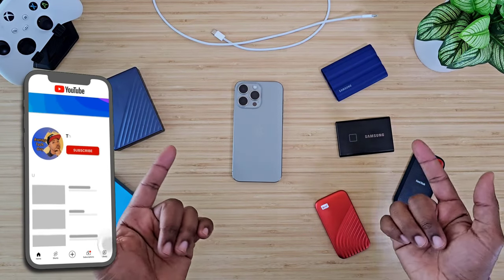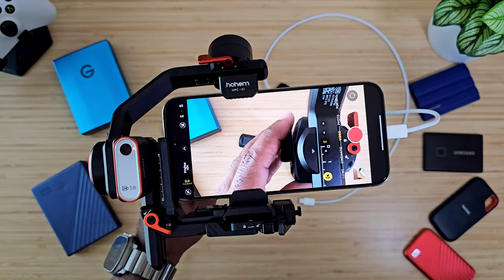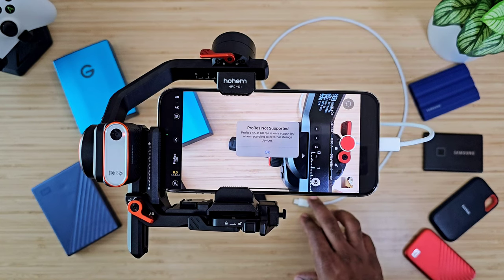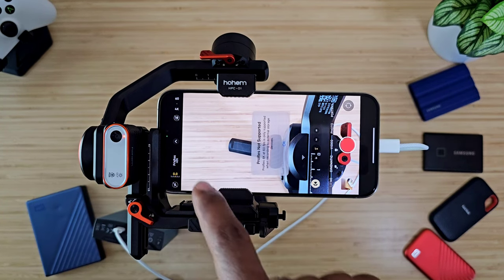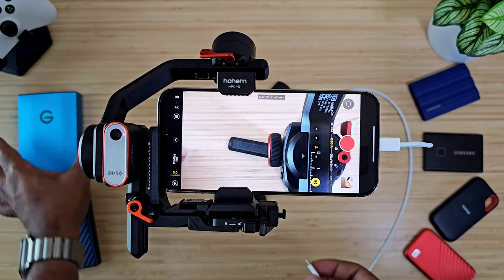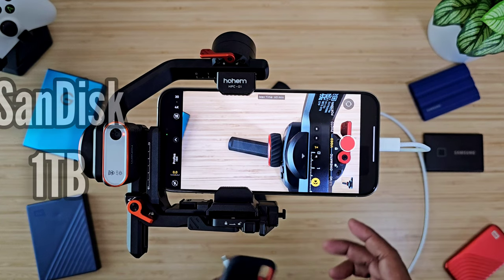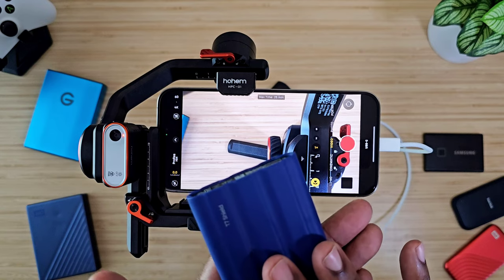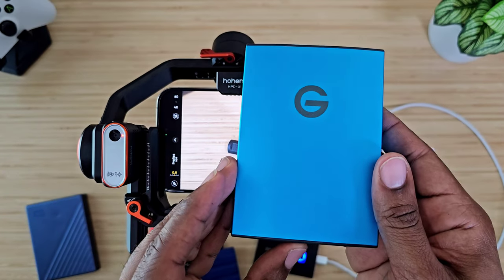Best Storage for iPhone 15 Pro Max Pro Res???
Hard-Drive or SSD??? Which is the best for your iPhone 15 Pro Res video?

T7 Touch
WD Passport SSD
Sandisk Extreme
G-Technology Armor ATD:

My Gimbal:
Hohem i-Steady MT2

Get My Gear Below:
Try PaperLike Screen Protector 2.1

Zugu Case:
Code techguy15 for 15%off

iPad Pro
iPad Mini